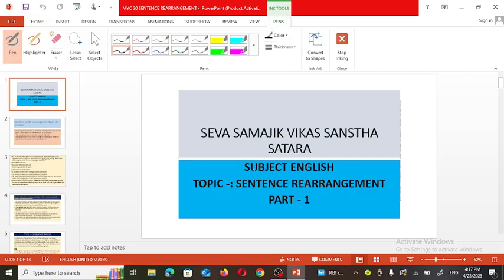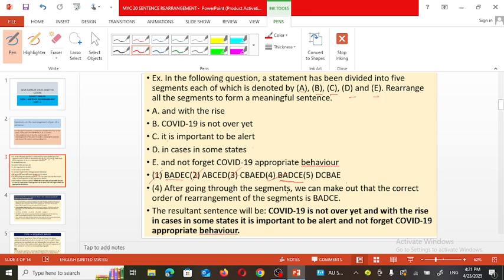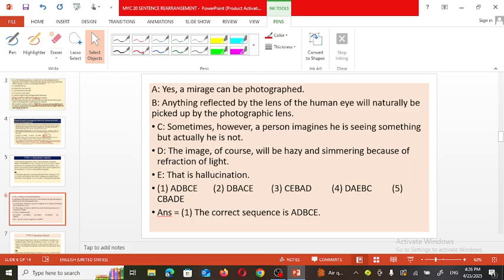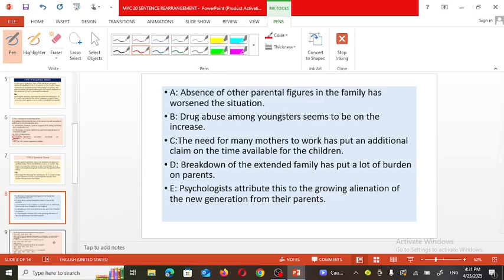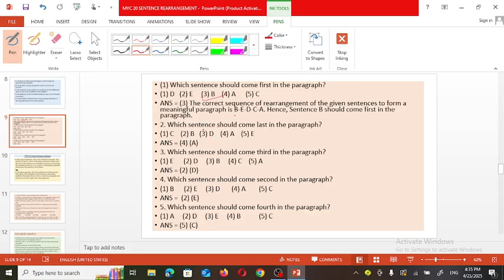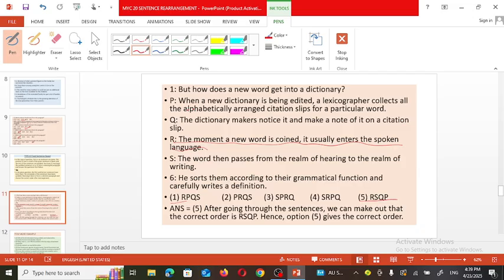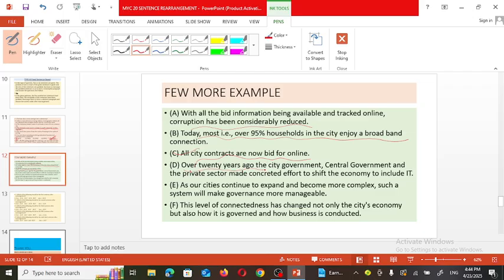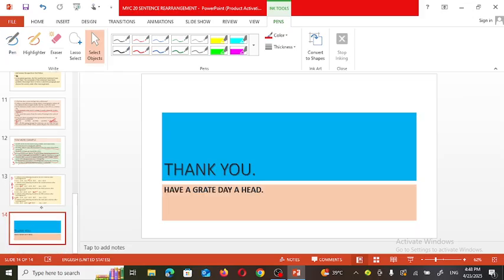SENTENCE REARRANGEMENT PART 1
📘 IBPS Sentence Rearrangement Part 1 | English Grammar for Banking Exams 💼✨

Prepare for IBPS and other banking exams with this Sentence Rearrangement Part 1 video. Learn important tricks and concepts to solve jumbled sentence questions quickly and accurately. This session will help improve your English section score in banking exams.

✅ In This Video:

Sentence Rearrangement Questions
Important IBPS English Tricks
Jumbled Sentence Practice
Easy Shortcuts & Concepts
Exam Level Questions with Explanation

🎯 Helpful For:

IBPS PO
IBPS Clerk
SBI PO / Clerk
RBI Assistant
Banking & Competitive Exams

📌 Regular practice can improve speed, accuracy, and confidence in the English section.